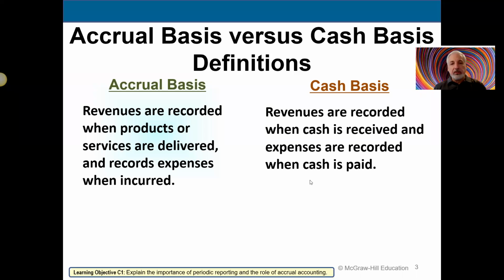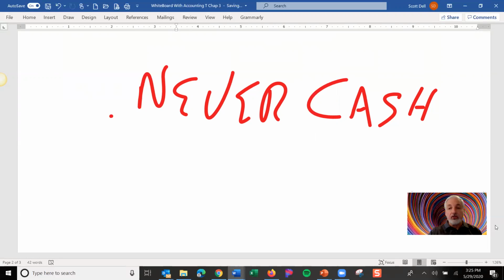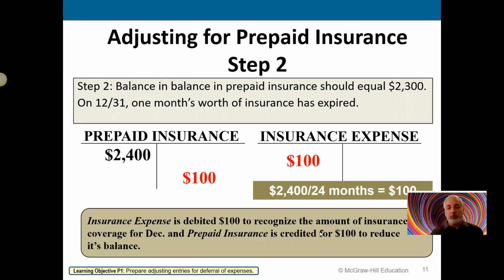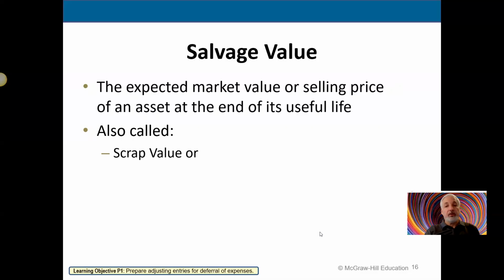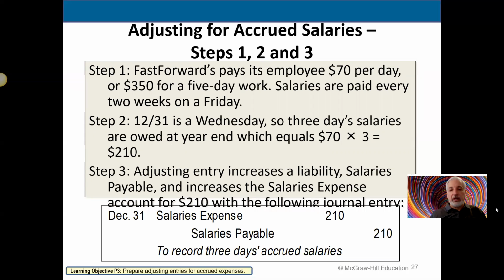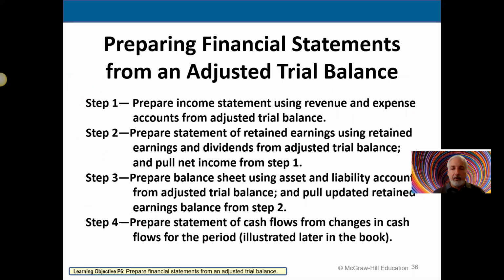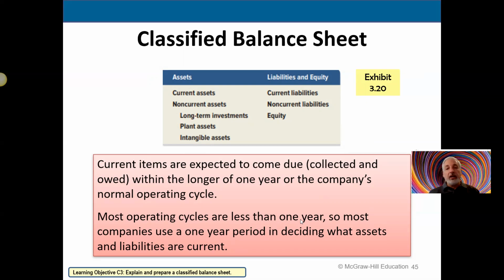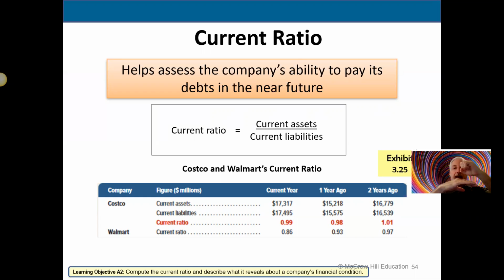Chapter 3 Cash vs Accrual Accounting, AJEs Adjusting Journal Entries, The Accounting Cycle